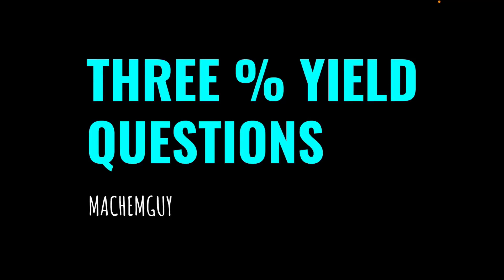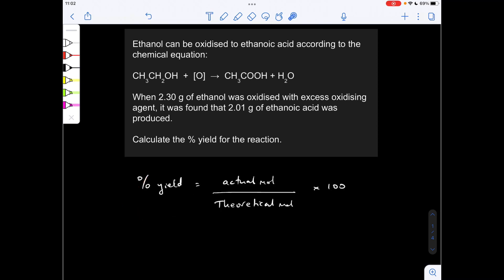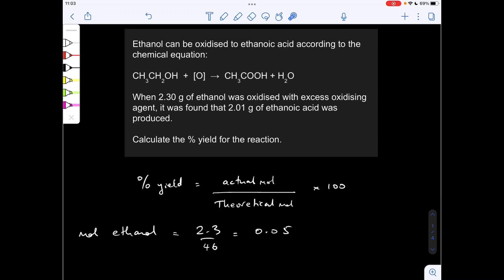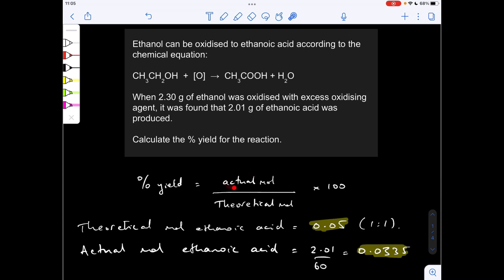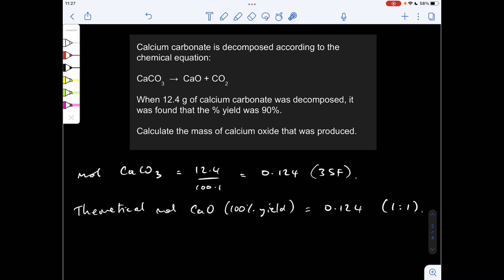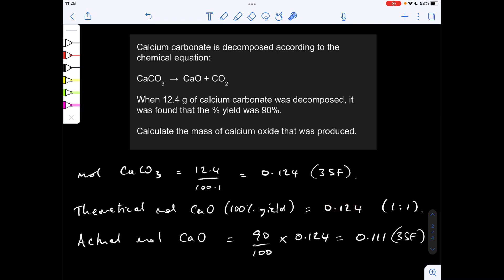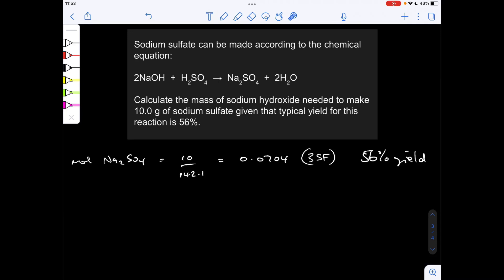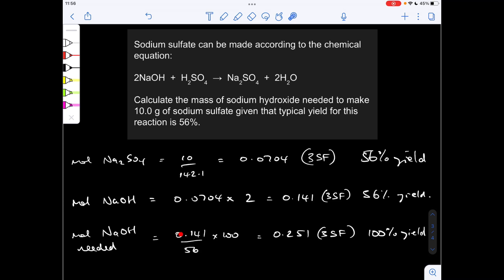THREE % YIELD QUESTIONS (NEW FOR 2022)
Walkthrough of the three classic percentage yield questions asked in A level Chemistry